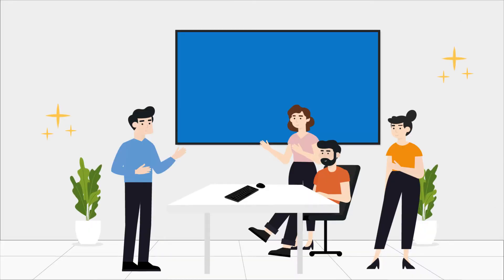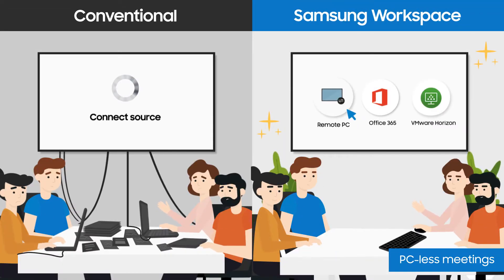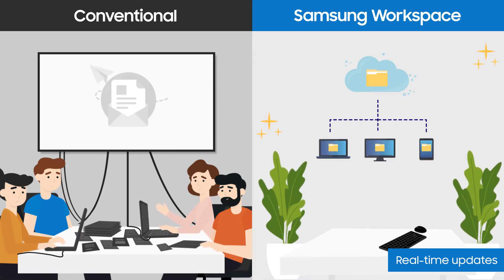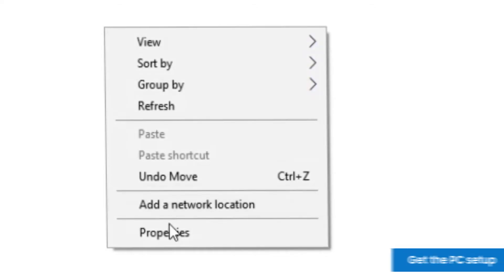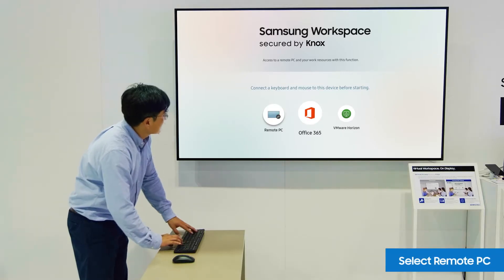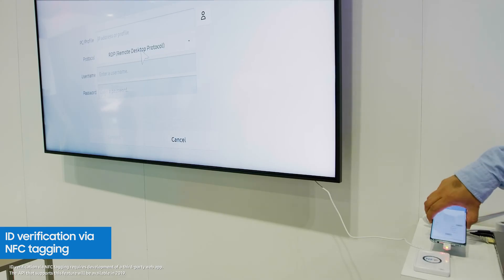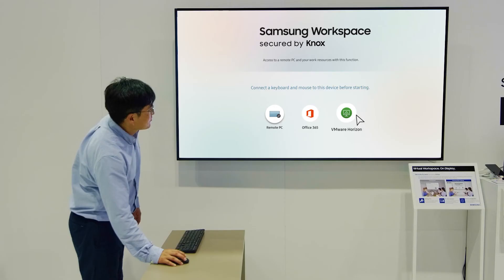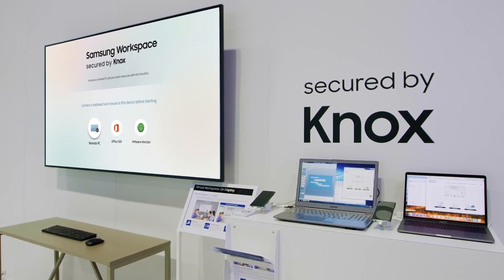Samsung Displays Workspace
Samsung commercial TV remote access to RDP, VMware Horizon and office 365